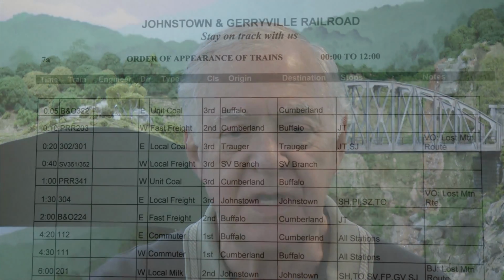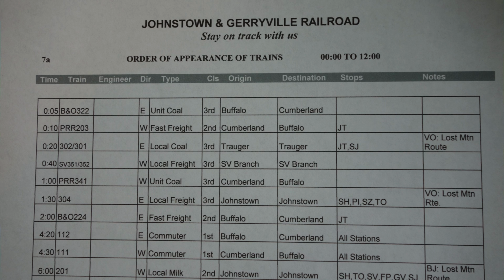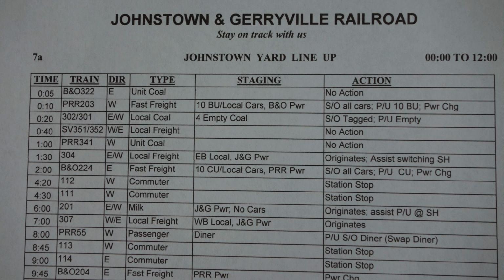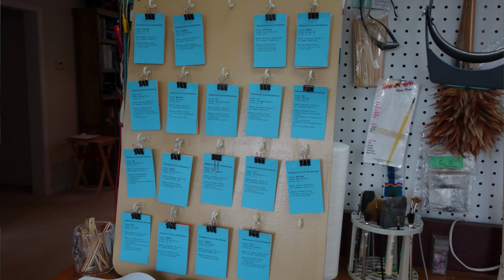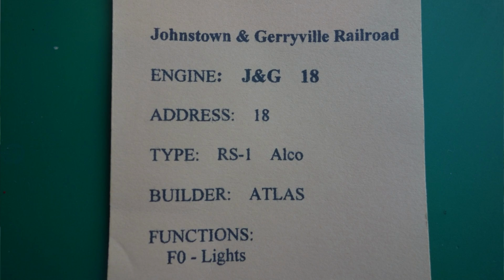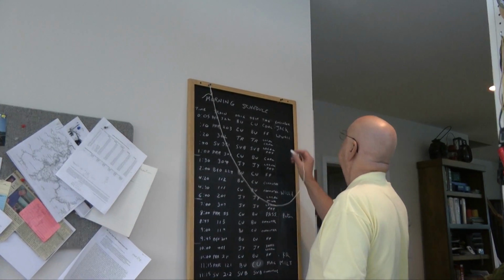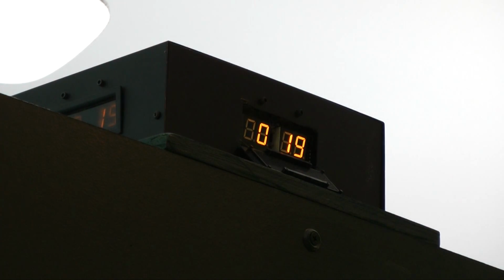Model railroad operation on the Johnstown and Gerryville 20141129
This presentation details the operation of a model railroad, how it could work and what is needed. The footage was filmed with a Panasonic HDC-HS700. The footage (2+ hours) was edited using an iMac 27" and Adobe Premiere Elements 11. The editing took place in the Netherlands where as the footage was filmed on location in Hoschton GA.